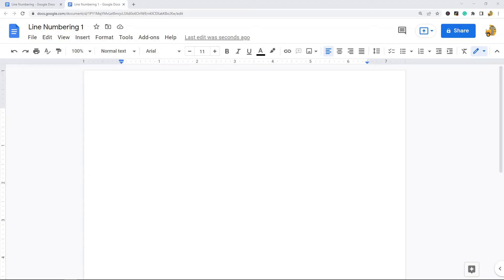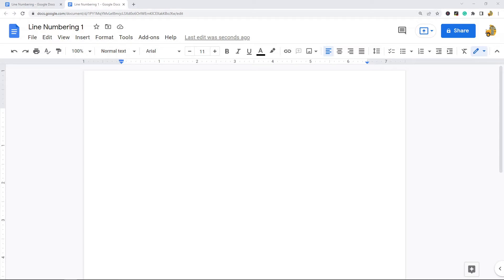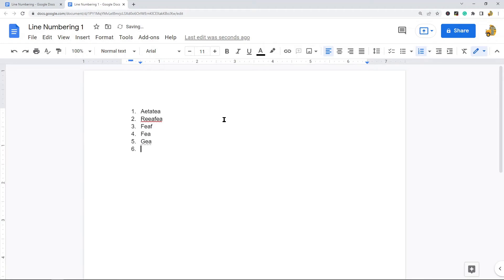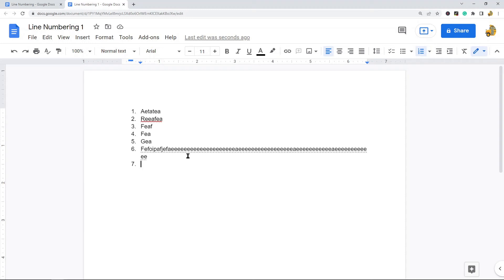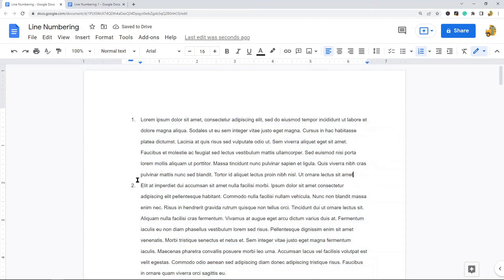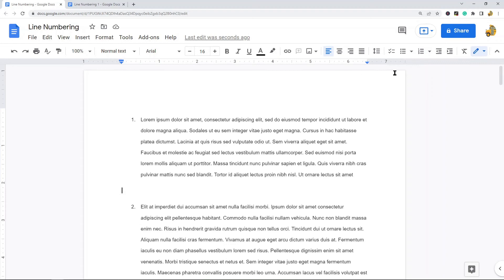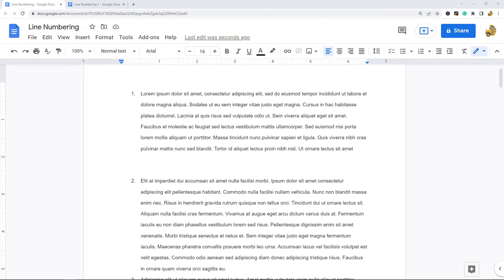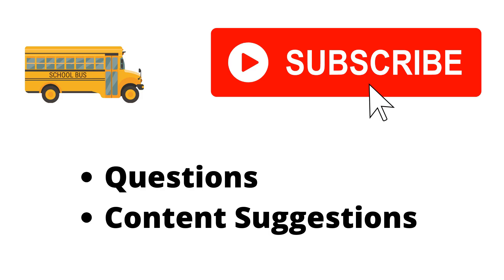How to Add Line Numbers in Google Docs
In this video, I show the best ways to add line numbers in Google Docs. Unfortunately, there is not a built-in way of doing this. These are alternative methods, none of which are perfect.

Timestamps:
00:00 Intro
1:02 Line Numbering with Numbered List
2:27 Numbering Paragraphs
3:36 Line Numbers for Google Docs Chrome Extension